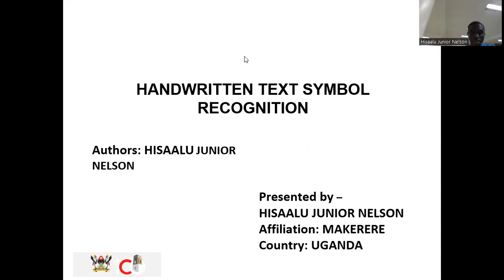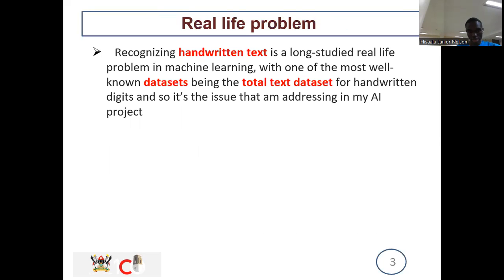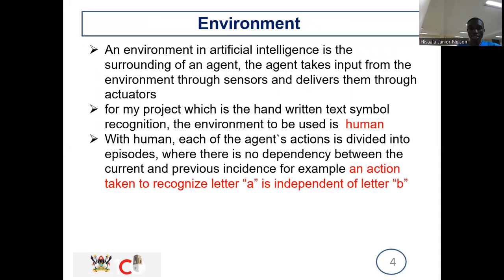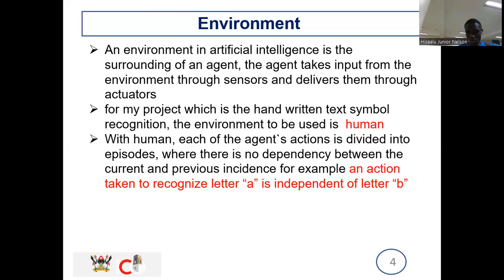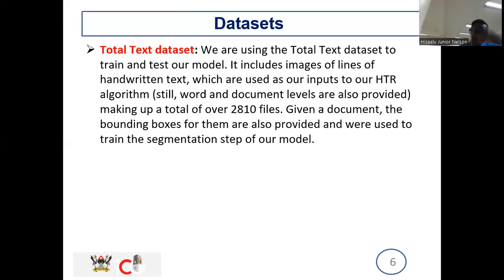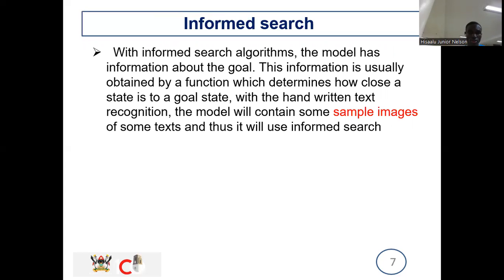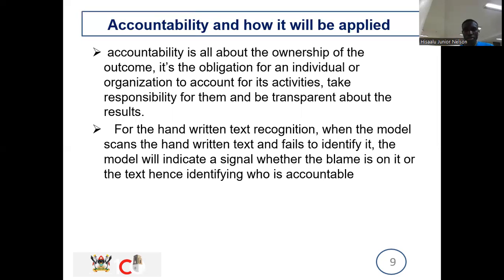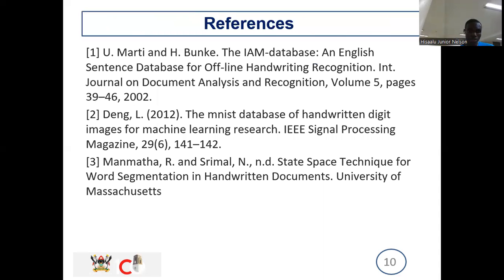AI video 3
more of uniformed and informed search